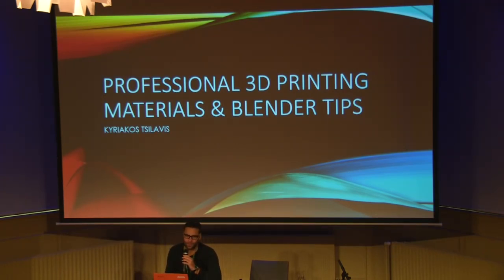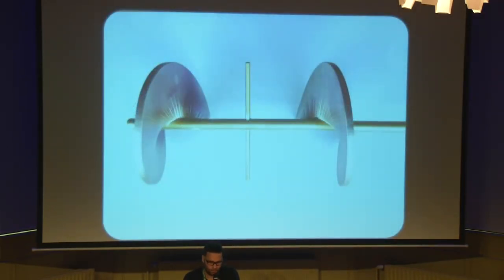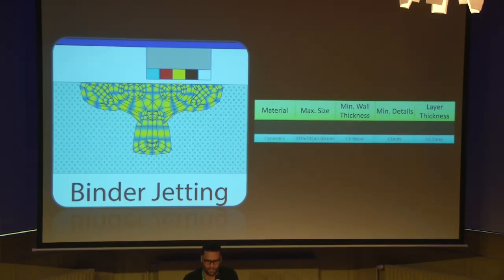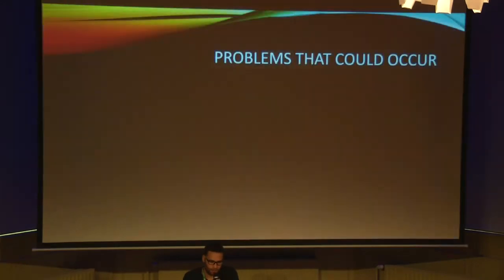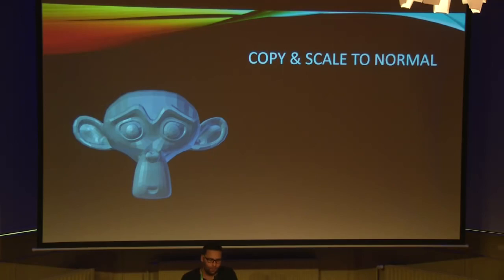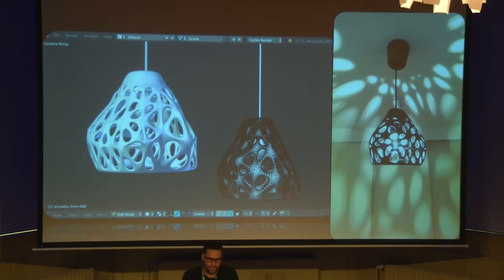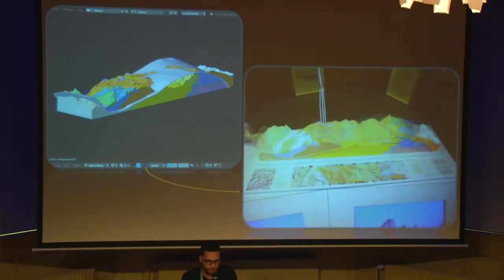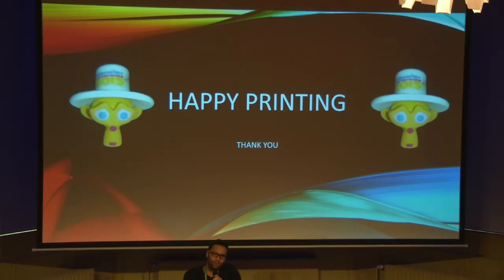Professional 3d Printing Materials & Blender Tips Kyriakos Tsilavis